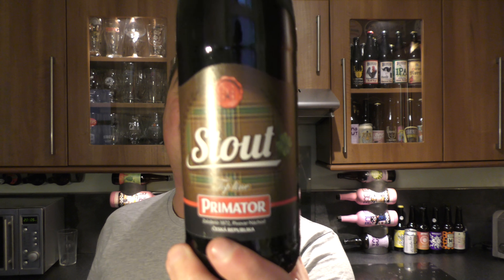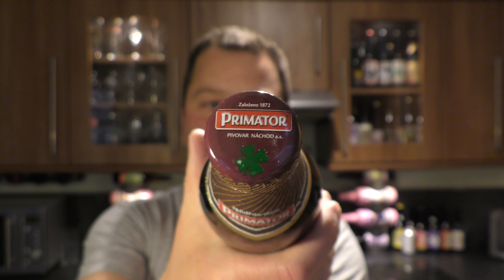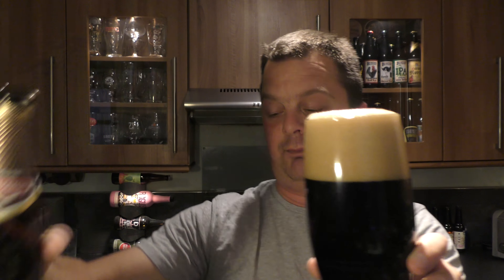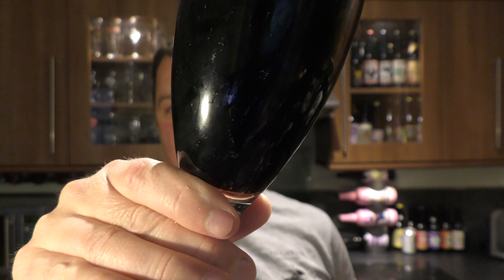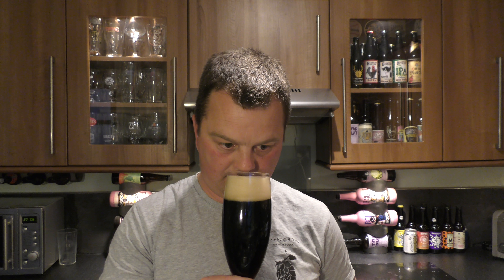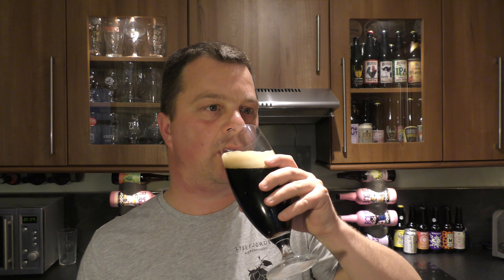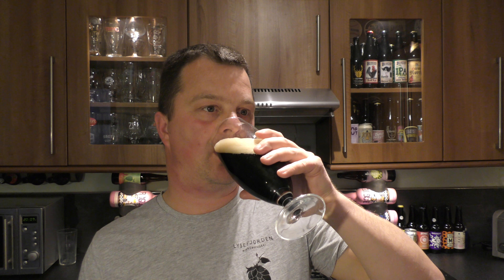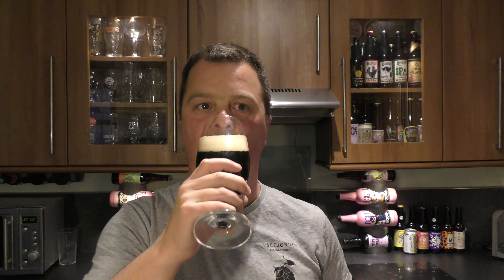Primátor Stout By Pivovar Náchod | Czech Craft Beer Review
Recorded In 4K Ultra HD Real Ale Craft Beer Reviews Primátor Stout By Pivovar Náchod | Czech Craft Beer Review